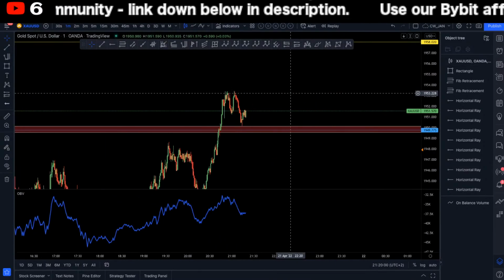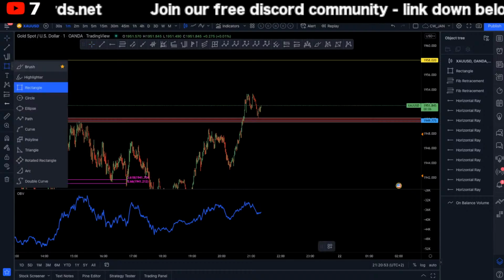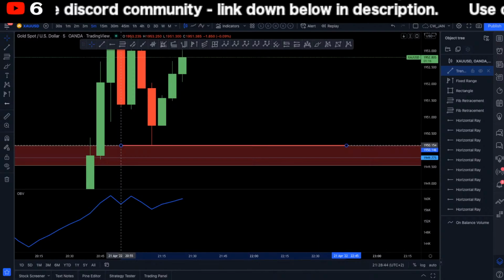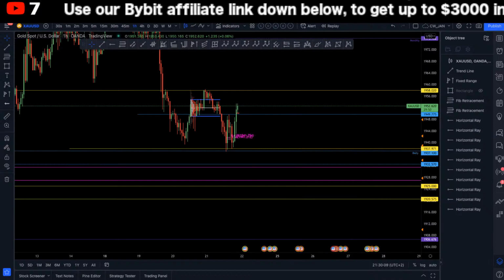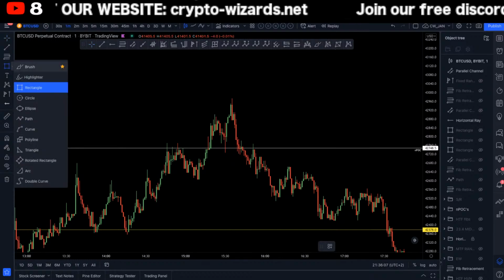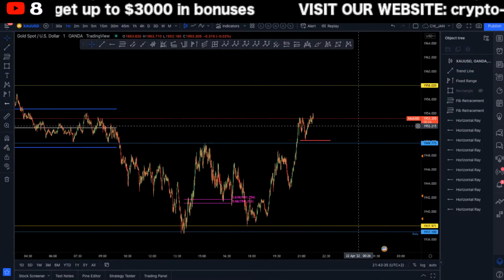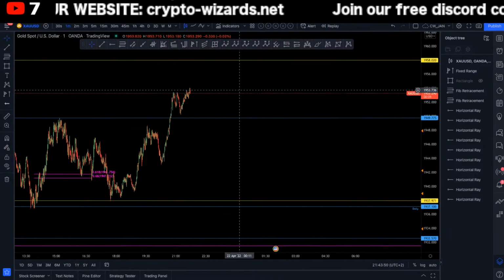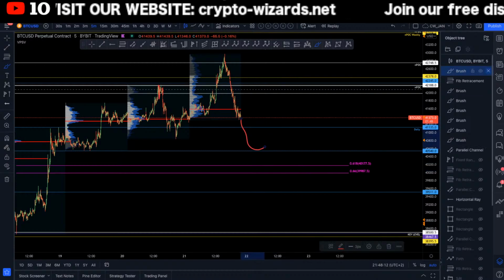LIVE BTC & GOLD TRADING | CHILL NIGHT VIBES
It is very importat do your own research and analysis before making any type of investment based on your personal circumstances. Over 95% of traders never win and actually lose money. Trading is risky and there are zero guarantees that you will actually with the trade. Nothing is to be taken as a financial advice. Crypto Wizards and it‘s employees are not liable for your wins or losses! You are fully responsible for decisions you will take or you took! All content is for entertainment and education ONLY. NO FINANCIAL ADVICE. Past performance is no guarantee of future results. Before doing any financial investment/making decision you have to do your own research and make your OWN decision based on this! Thank you and enjoy our content!